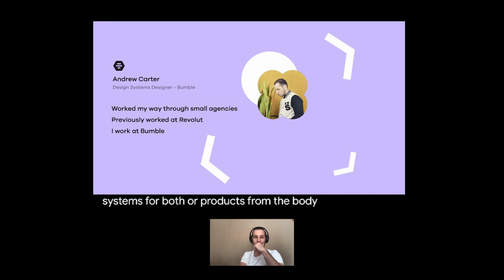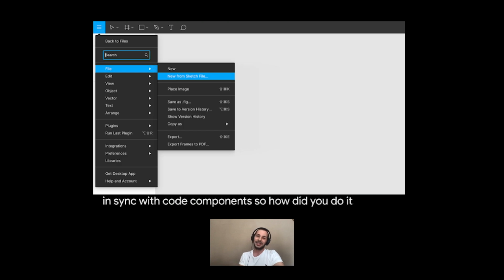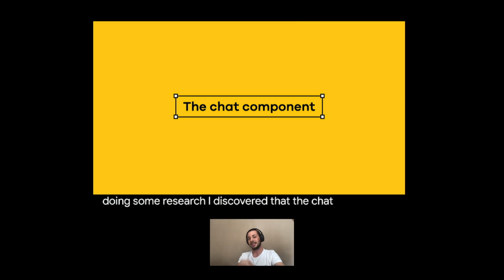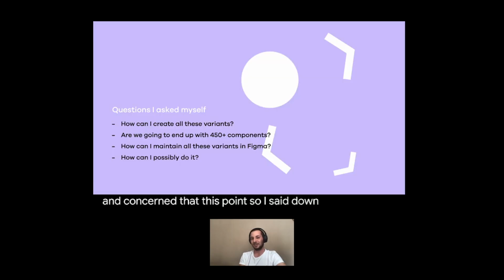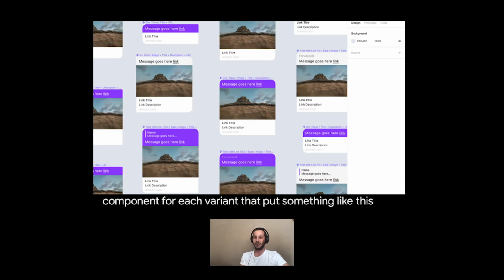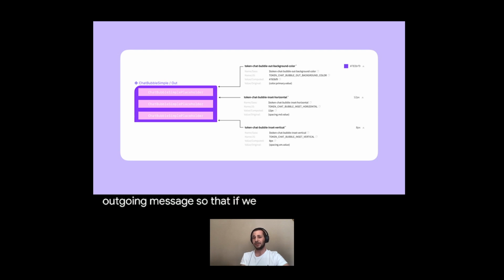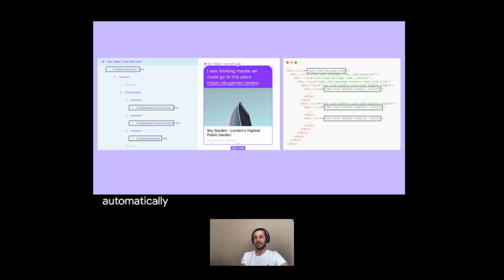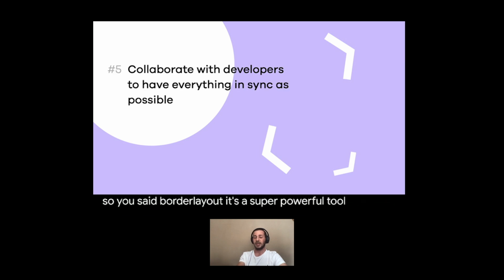Figma components in sync with code components - Andrew Carter (Config Europe)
Andrew shares how one can create a great working relationship between product and design teams by having design components in sync with code and uncover how one can limit inconsistencies and maintain a good design system.

About Config Europe: We took our user conference on the (virtual) road. To learn more, head to config.figma.com

Timestamps
0:00 Introduction
1:30 Let’s talk about Design Systems
2:53 Defining our goal
7:12 The chat component
10:42 Code
12:00 Research
15:44 Let’s use Figma
20:23 How it ended up
22:14 Takeaways